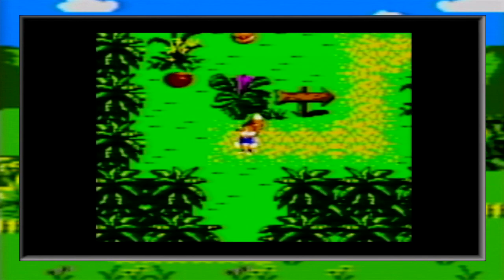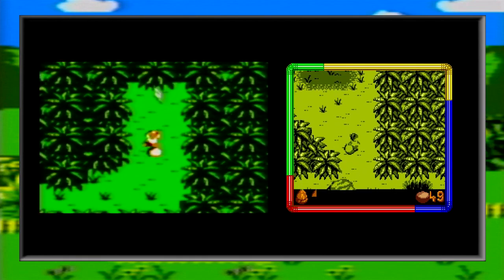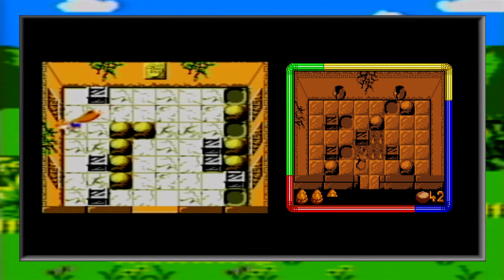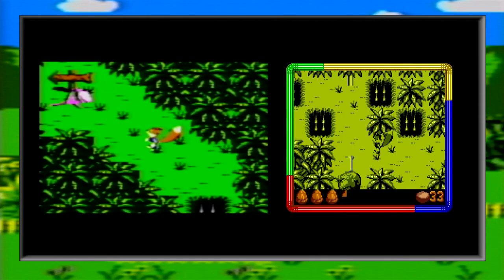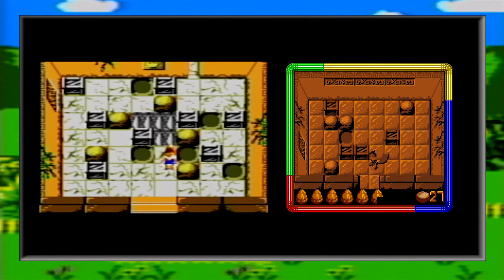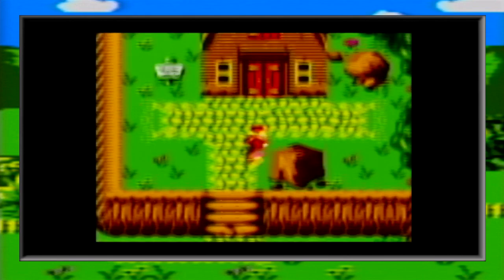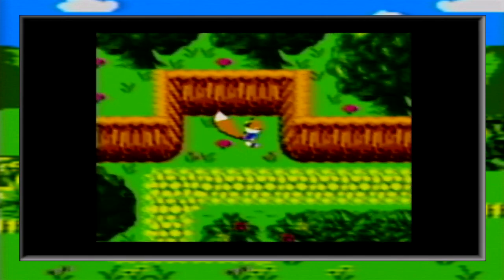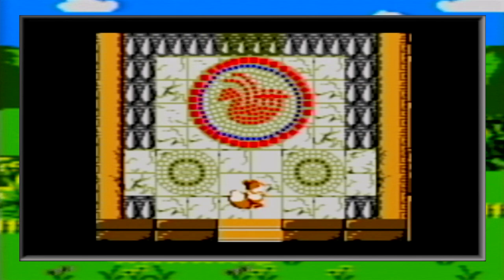Conker's Pocket Tales - Episode 5 :: Claw Swamp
Getting through the swamps by doing simple block sliding puzzles. Seems legit. Be sure to "like" this video if you enjoy it. It really helps! :)

~~~"Social" Links~~~